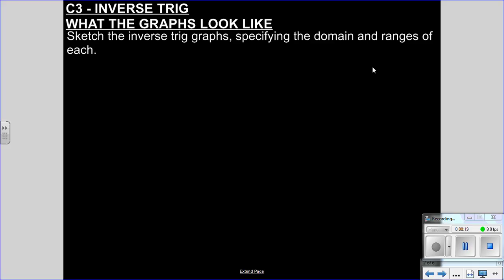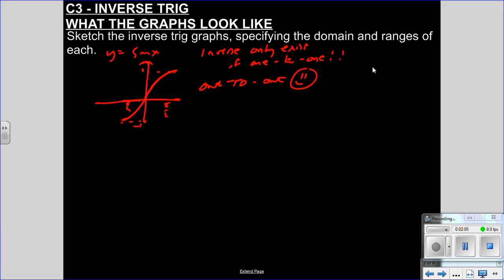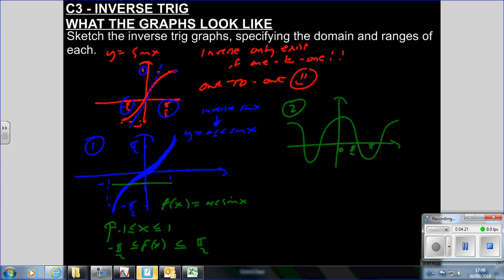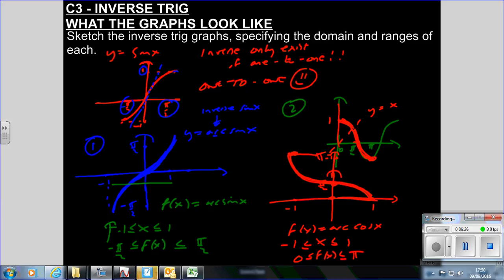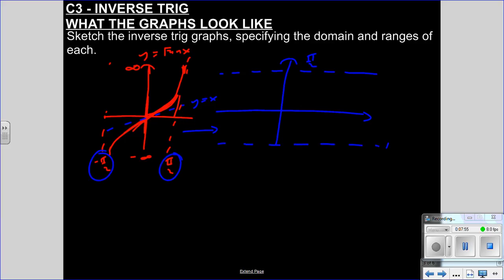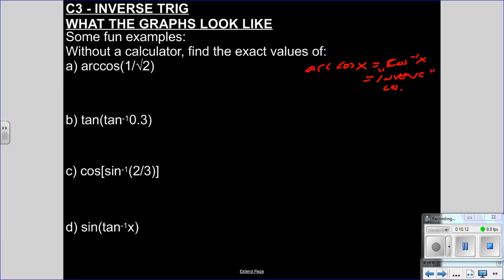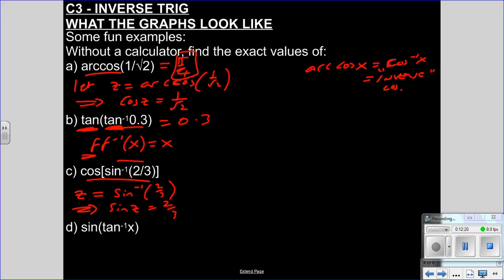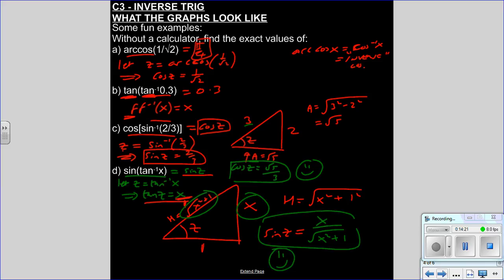C3 INVERSE TRIG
Learn what the inverse trig graphs look like and how to solve algebraic problems involving arccosx etc!